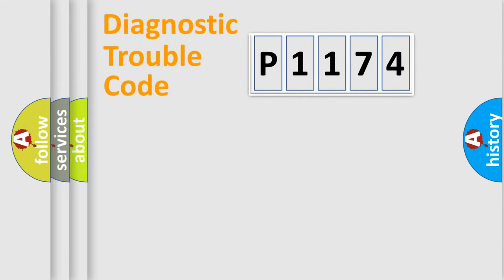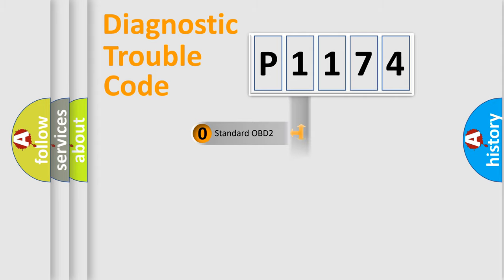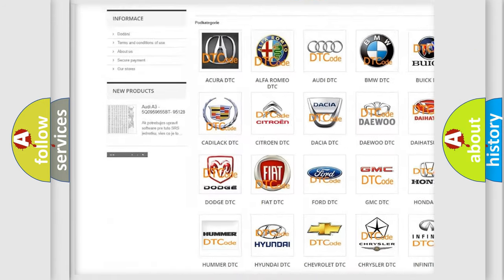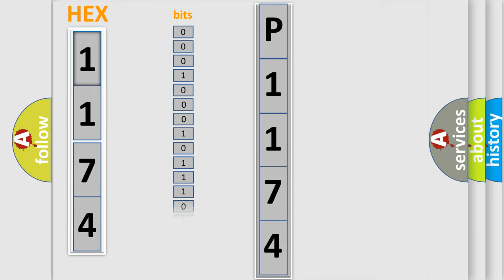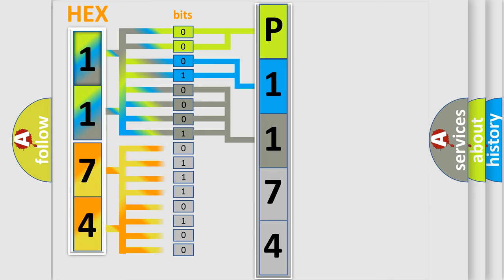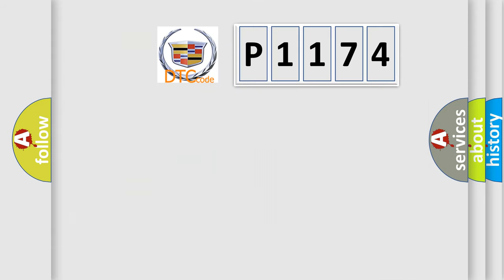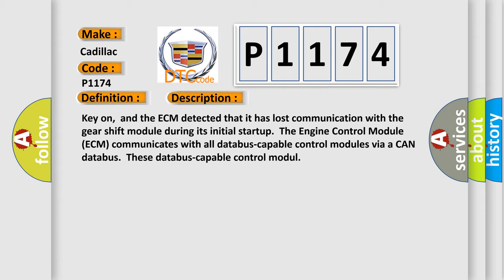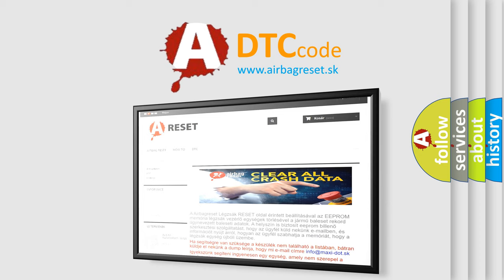DTC cadillac P1174 Short Explanation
Contents:
0:21 Basic DTC analysis according to OBD2 protocol standard.
1:48 Insight into programming
2:58 A diagnostically understandable description of the Diagnostic Trouble Code
3:05 Basic error definition

Make:
Cadillac
Code:
P1174
Definition:
Lost Communication With Gear Shift Module
Description:
Key on,and the ECM detected that it has lost communication with the gear shift module during its initial startup.The Engine Control Module (ECM) communicates with all databus-capable control modules via a CAN databus.These databus-capable control modul
Cause:
ECM has failedTerminal resistance for CAN-bus are faultyCan data bus wires have short circuited to each otherThe gear shift module has failed